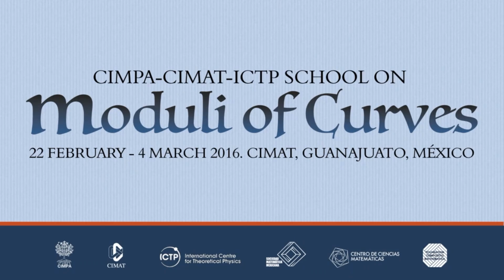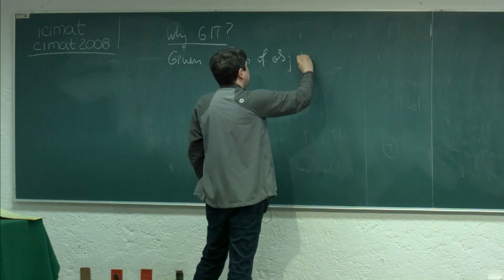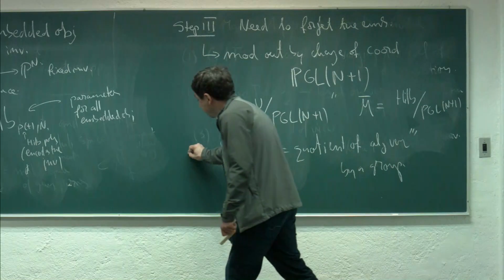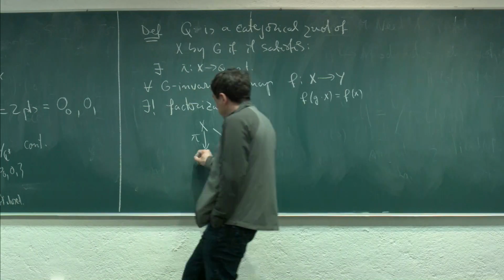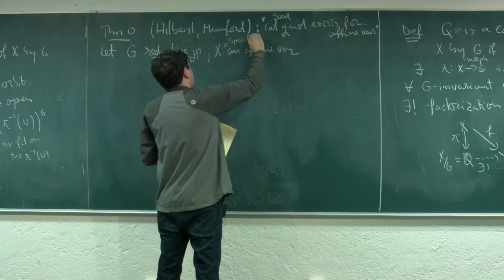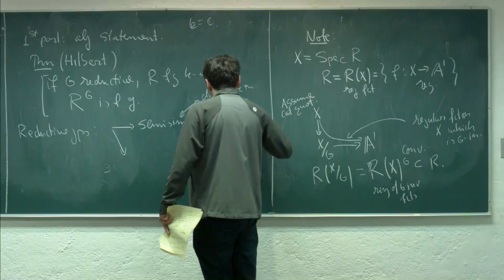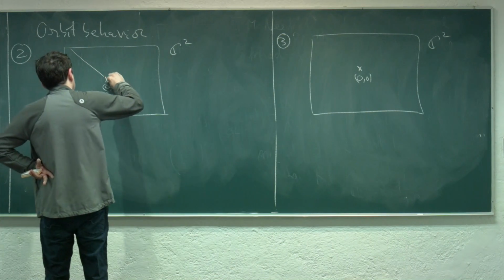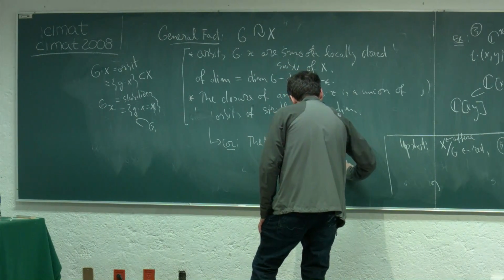Lectures on GEOMETRIC INVARIANT Theory & MODULI 1 | RADU LAZA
Lectures on GEOMETRIC INVARIANT Theory & MODULI
Radu Laza (Stony Brook University, USA)
School “Moduli of Curves” to be held from 22th February till 4th March, 2016 in CIMAT, Guanajuato, Mexico.

Abstract: Geometric Invariant Theory (GIT) is an important tool in the study of moduli spaces in algebraic geometry. In these lectures we will review the basic construction and properties of GIT quotients.  We will also discuss some of the more recent developments including variation of GIT quotients (VGIT), the connections between GIT/VGIT and birational geometry, and the related notion of K-stability and the relationship to the existence of special metrics. We will close by reviewing some classical as well as more recent applications of GIT to moduli problems.

Standard References:
[GIT]  D. Mumford et al., Geometric invariant theory, third ed., Ergebnisse der Mathematik und ihrer Grenzgebiete (2), vol. 34, Springer-Verlag, Berlin, 1994.
[Dol]  I. V. Dolgachev, Lectures on invariant theory , London Mathematical Society Lecture Note Series, vol. 296, Cambridge University Press, Cambridge, 2003.
[Muk] S. Mukai, An introduction to invariants and moduli , Cambridge Studies in Advanced Mathematics, vol. 81, Cambridge University Press, Cambridge, 2003.

Surveys related to the lectures:
[Laz1] GIT and moduli with a twist, in "Handbook of Moduli" vol. 2, Adv. Lect. Math. 25 (2013), Int. Press, 259-297.
[Laz2] Perspectives on the construction and compactification of moduli spaces, Lectures for the school on "Compactifying Moduli Spaces" (Barcelona, May 2013), to appear in a volume of CRM Lecture Notes.